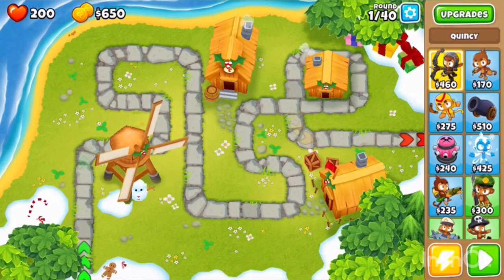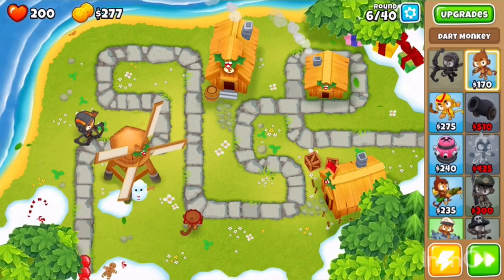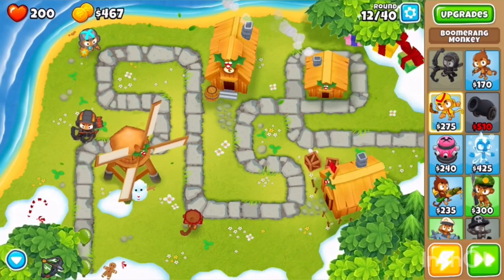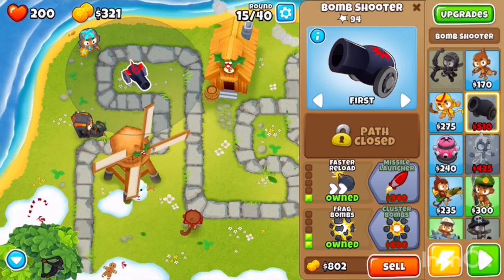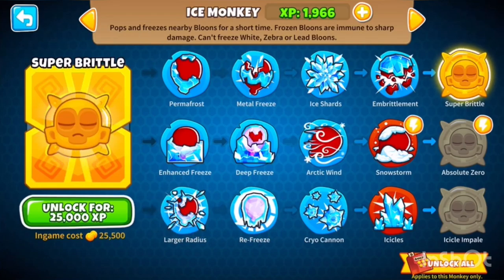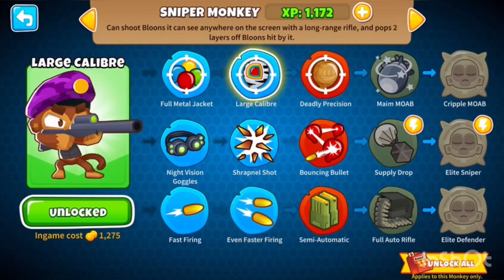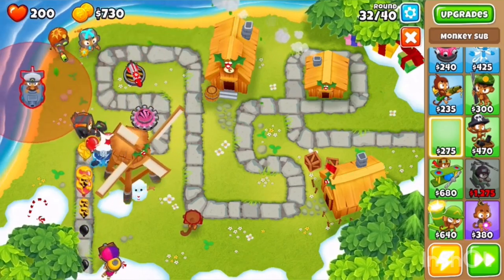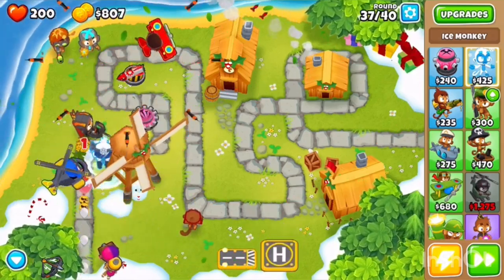Bloons Tower Defense 6 #2 (Just Easy Every Time)